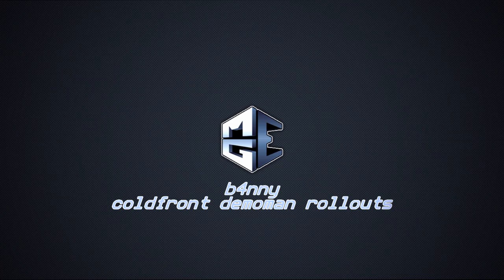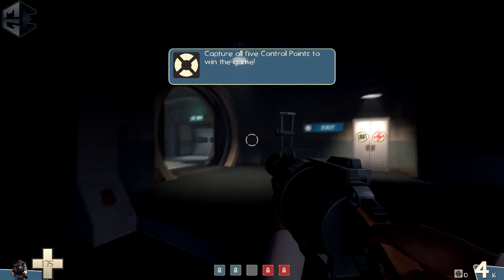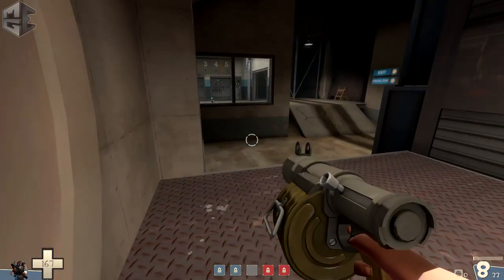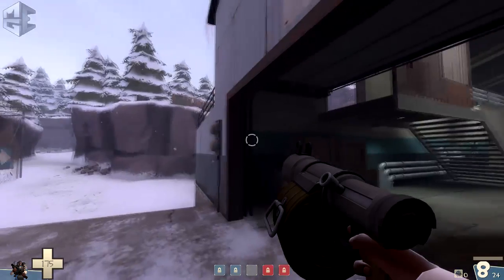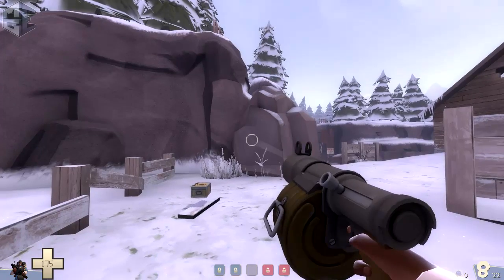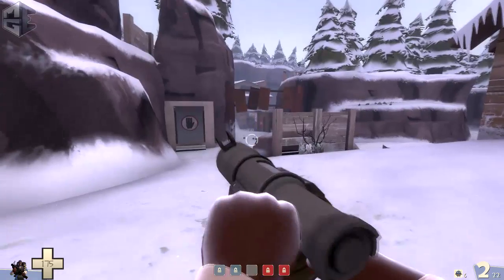MGE: Demo#b4nny: Coldfront Demo Rollout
Top NA Demoman b4nny gives us a run down of the demo rollout for cp_coldfront.